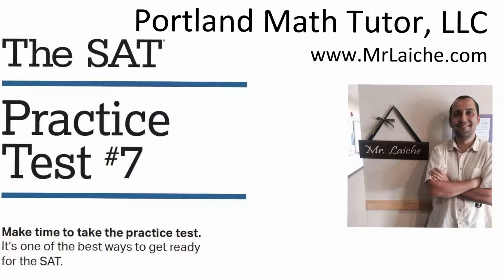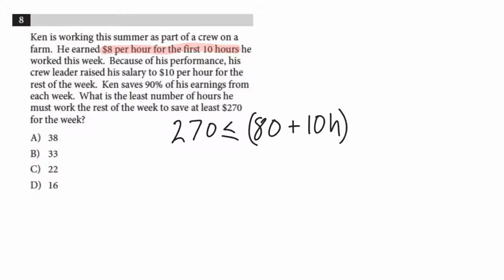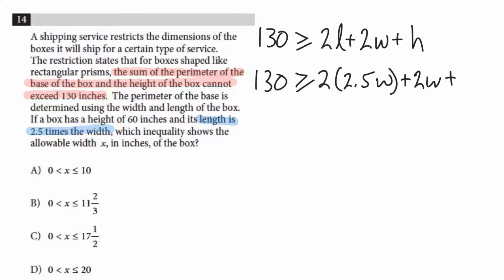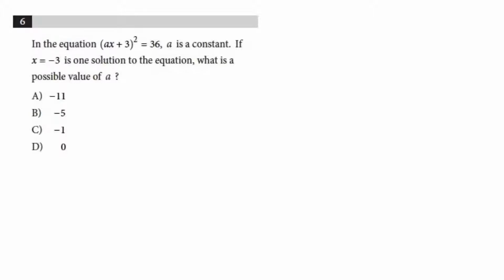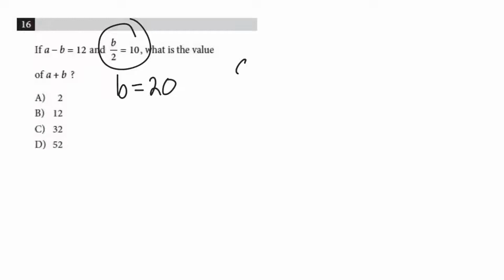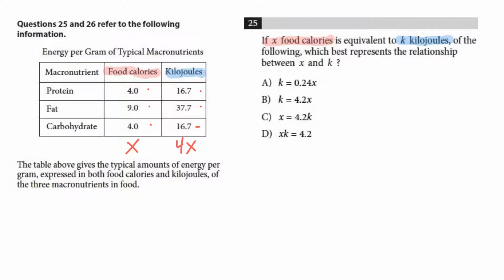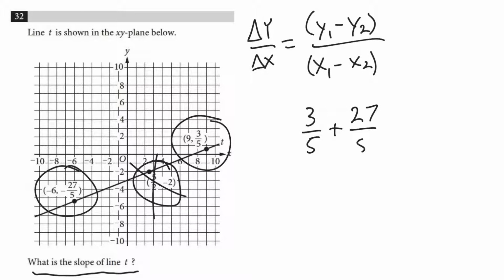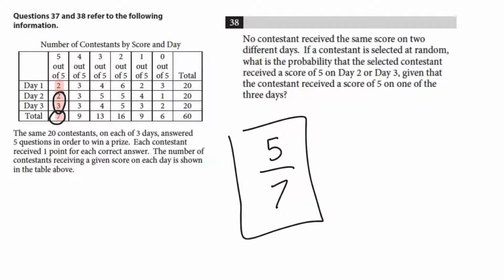SAT Math Practice Test #7, 2019 with download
As a licensed math teacher in Oregon, I work through every problem on the Official 2019 SAT Math Practice Test #7. The best way to prep for the SAT Math Test is to do. Download a copy of this practice test and work along with the video.

Drew Laiche

Jump to view a specific problem;
Section 3
S3#1: 0:40
S3#2: 2:14
S3#3: 2:53
S3#4: 5:08
S3#5: 7:15
S3#6: 8:19
S3#7: 13:34
S3#8: 15:26
S3#9: 19:12
S3#10: 22:46
S3#11: 24:18
S3#12: 27:43
S3#13: 30:10
S3#14: 32:14
S3#15: 35:40
S3#16: 37:28
S3#17: 38:07
S3#18: 40:26
S3#19: 41:16
S3#20: 43:20

Section 4
S4#1: 45:13
S4#2: 46:23
S4#3: 47:06
S4#4: 48:12
S4#5: 50:06
S4#6: 51:18
S4#7: 52:55
S4#8: 55:06
S4#9: 56:00
S4#10: 57:01
S4#11: 58:10
S4#12: 1:00:48
S4#13: 1:01:43
S4#14: 1:04:53
S4#15: 1:06:07
S4#16: 1:08:24
S4#17: 1:09:13
S4#18: 1:10:50
S4#19: 1:12:29
S4#20: 1:13:56
S4#21: 1:15:36
S4#22: 1:18:03
S4#23: 1:20:40
S4#24:  1:22:43
S4#25: 1:23:57
S4#26: 1:26:59
S4#27: 1:30:14
S4#28: 1:32:30
S4#29: 1:34:05
S4#30: 1:36:40
S4#31: 1:39:59
S4#32: 1:41:59
S4#33: 1:43:47
S4#34: 1:46:42
S4#35: 1:47:38
S4#36: 1:49:38
S4#37: 1:56:33
S4#38: 1:58:36